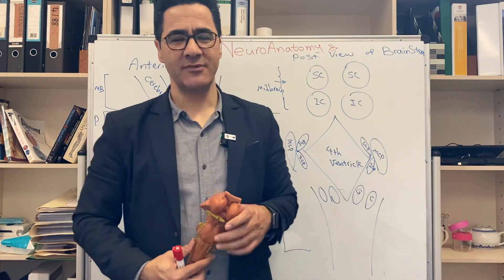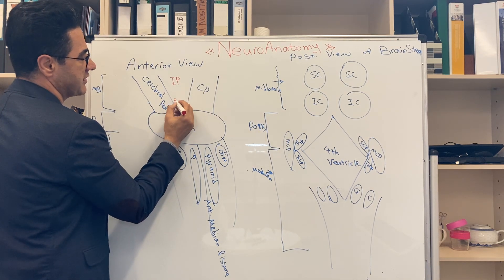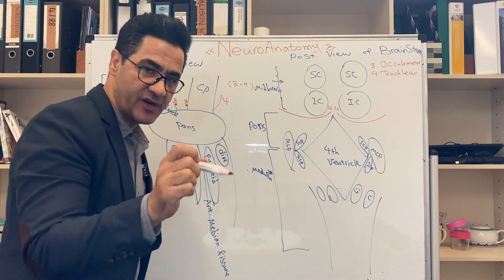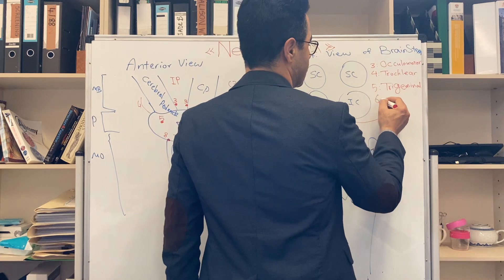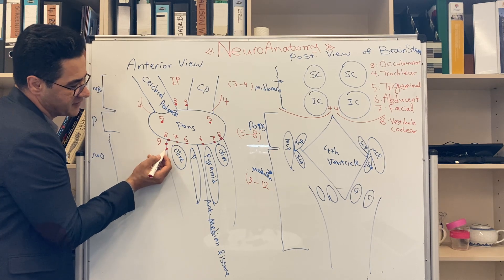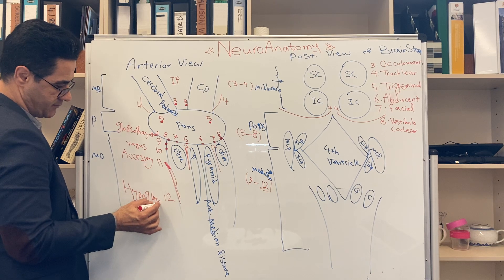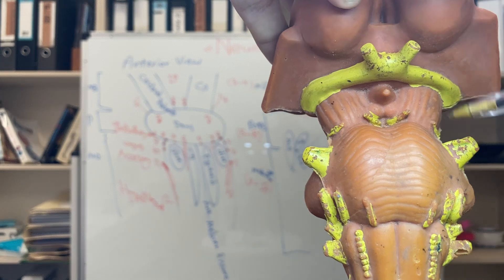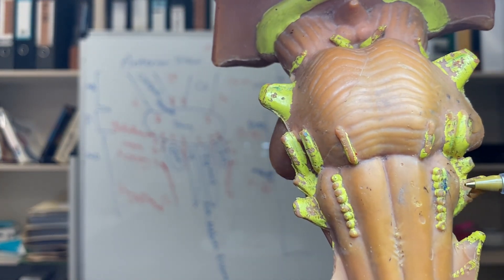Cranial Nerves: A Comprehensive Overview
🎥 Dive into the fascinating world of cranial nerves! Explore their vital roles in our senses, movements, and overall brain function in this engaging video. Perfect for students, healthcare enthusiasts, or anyone curious about the nervous system! 🧠✨